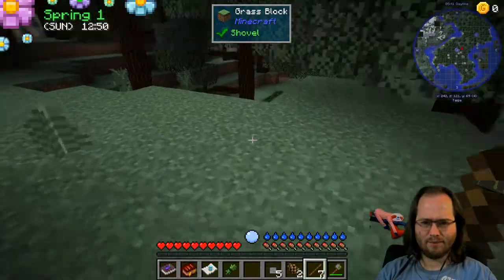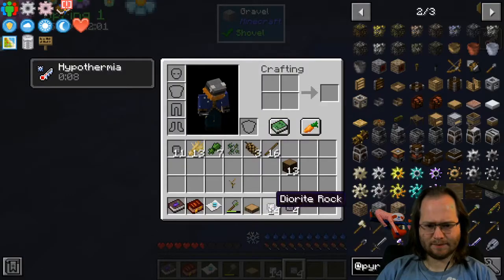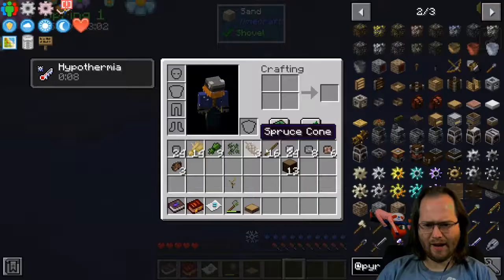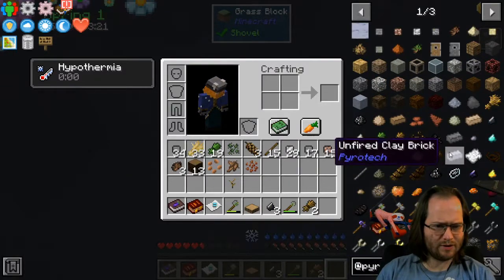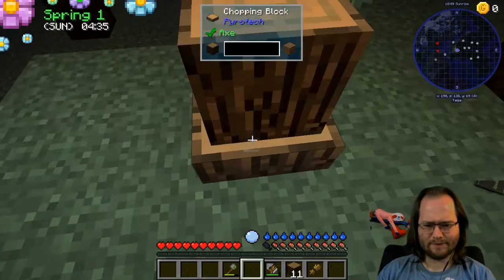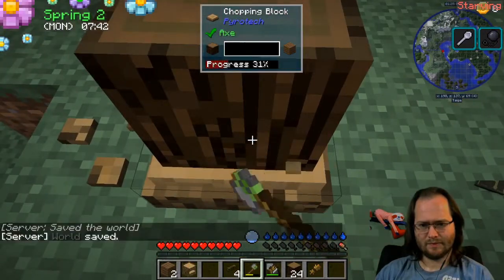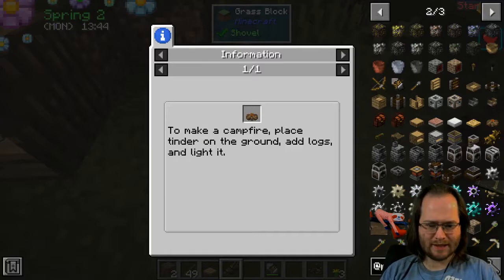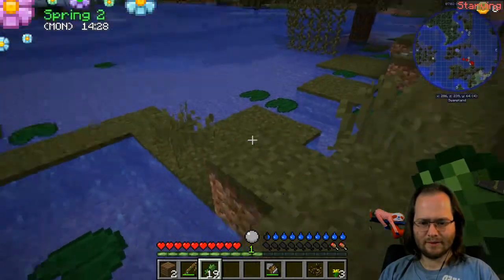Ep 1 TerraFirma Redux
Fallow me on Twitch to see the Streams where I make the videos, all the between stuff, that kind of thing, fallow me on Twitter for updates and what not!